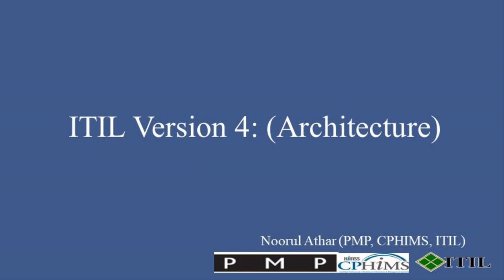Key components of ITIL Version 4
00:00   Key components of ITIL Version 4

00:11   1. The ITIL Service Value System (SVS):
Overview:
• Central to ITIL Version 4 is the ITIL Service Value System.
• It outlines how various components and activities synergize to facilitate value creation through IT-enabled services.
Detailing SVS:
• Visualize the SVS as the backbone of ITIL V4, where all the other components and practices are interlinked, ensuring seamless and effective service management.
Benefits:
• Provides a clear map and interconnectedness among various ITIL components.
• Ensures every aspect of the service value chain is considered and optimized.
00:56   2. The Four Dimensions Model:
Overview:
• ITIL V4 introduces the Four Dimensions model encompassing Organizations and People, Information and Technology, Partners and Suppliers, and Value Streams and Processes.
Expounding the Four Dimensions:
• Organizations and People: Focuses on the human resources and organizational structures that are crucial for successful service management.
• Information and Technology: Highlights the information and technology systems that enable services and service management.
• Partners and Suppliers: Explores the relationships and dependencies between the organization and its partners and suppliers.
• Value Streams and Processes: Ensures a comprehensive evaluation and implementation of the service value chain processes.
Benefits:
• Ensures a 360-degree view and approach to effective service management.
• Enhances collaboration and efficiency by considering all vital aspects of service delivery.
02:02   3. ITIL Practices:
Overview:
• ITIL V4 redefines processes as practices.
• It emphasizes the overall work approach, incorporating both technical and non-technical work aspects.
Detailing ITIL Practices:
• Consists of 34 practices categorized into General Management Practices, Service Management Practices, and Technical Management Practices.
Benefits:
• Offers a more holistic and flexible approach to IT service management.
• Ensures all facets of work, both technical and non-technical, are adequately addressed for optimal service delivery.

itil
itil 4 foundation
itil 4 foundation complete course
itil interview questions and answers
itil process
itil 4 foundation exam questions 2023
itil v4
itil v4 foundation
itil v4 complete course